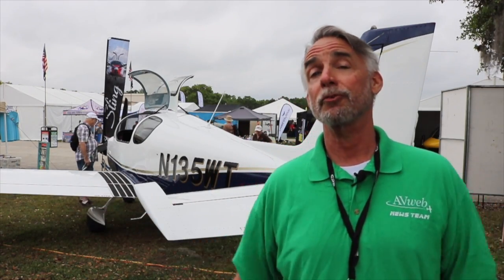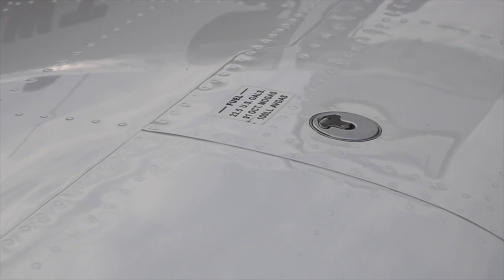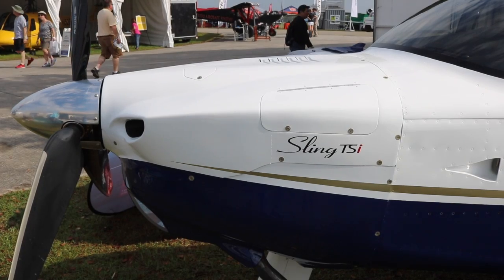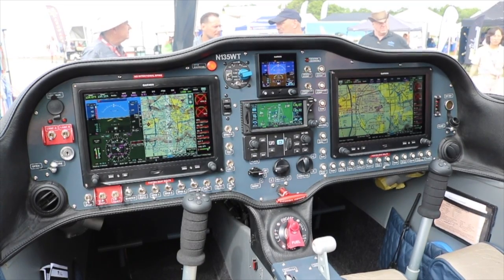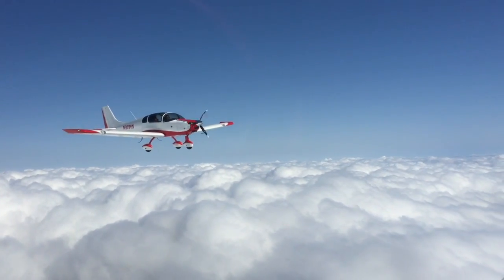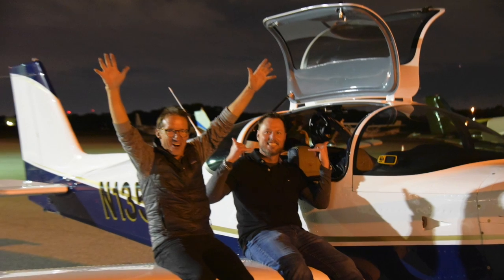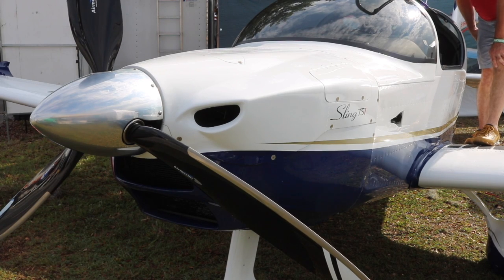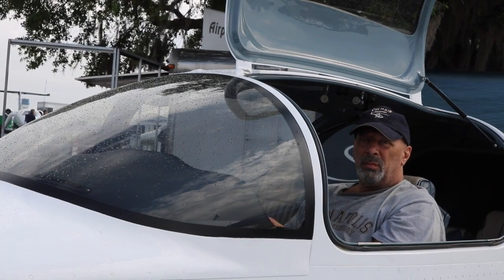Torrance CA to Lakeland FL: The Non-Stop Sling TSi Experimental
Sling Aircraft's Jean d'Assonville and Wayne Toddun made the trip from Torrance, California, to the Lakeland area for Sun n Fun 2019 in 13.5 hours without a fuel stop. From an easy ride at 17,500 feet with a ripping tailwind to dodging rainshowers in a frontal system at 800 feet over the Gulf of Mexico, the pair relied on the Sling's turbocharged and intercooled Rotax 915, modern Garmin avionics, and plenty of relief bags. d'Assonville recounts the flight and hits the highlights of the Sling TSi in this video.